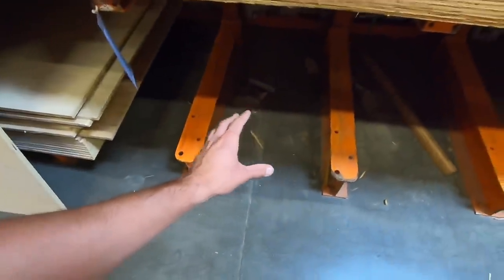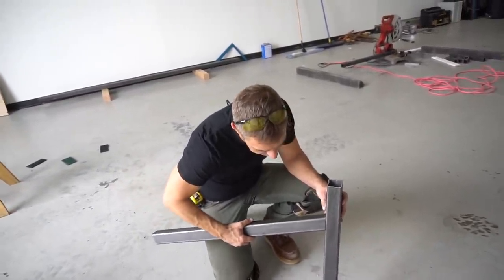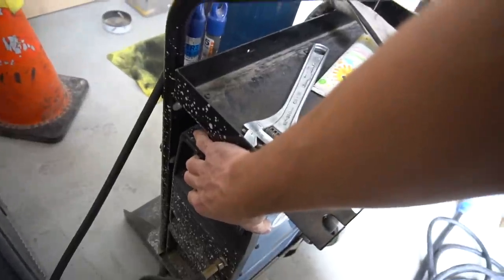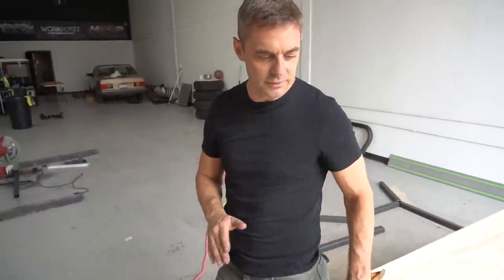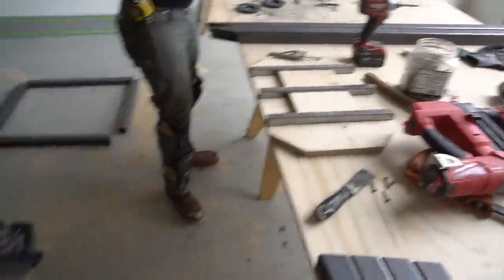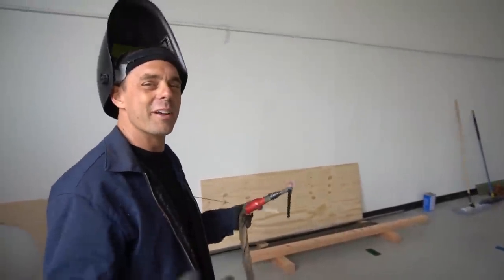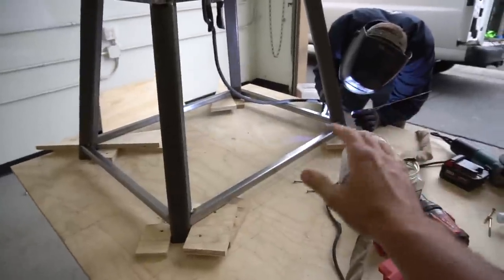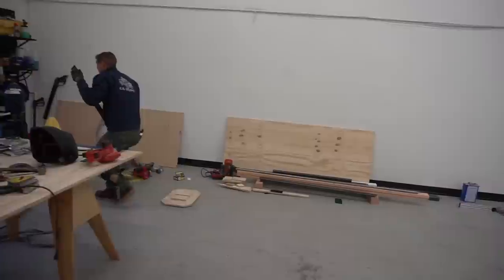WE'RE BUILDING A TRUCK FLEX RAMP!